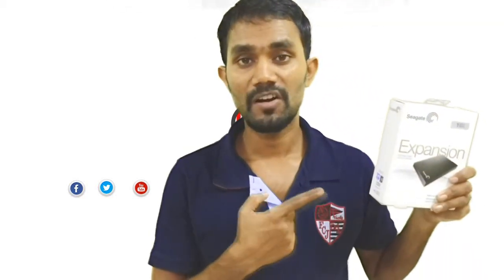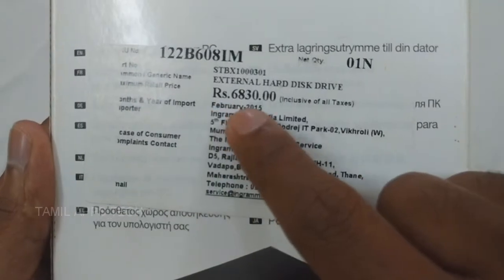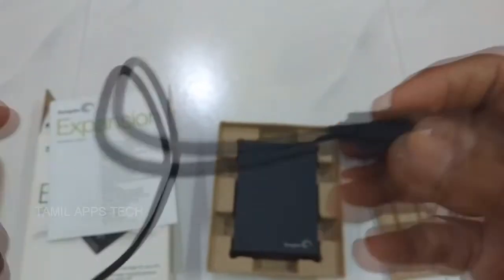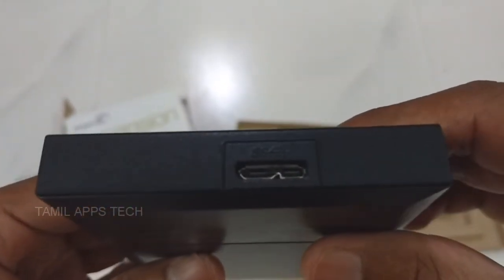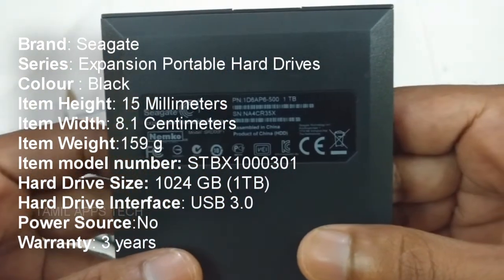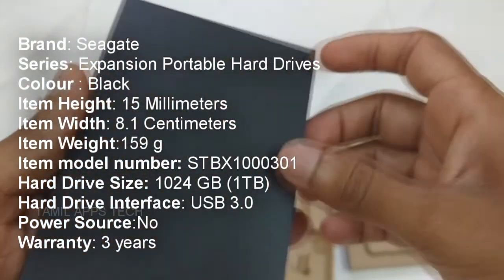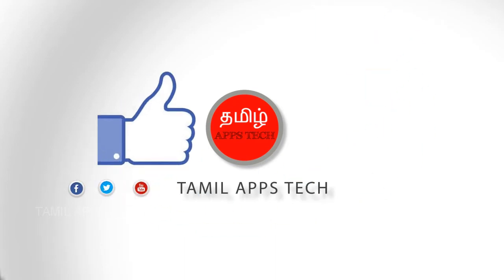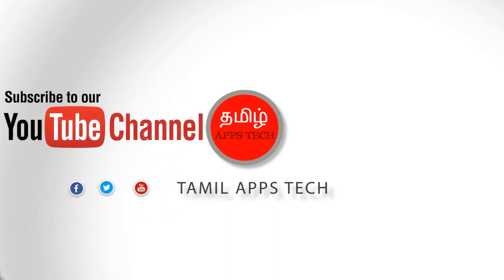Seagate Expansion 1TB Portable External Hard Drive│[தமிழ்] │TAMIL APPS TECH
Seagate Expansion 1TB Portable External Hard Drive